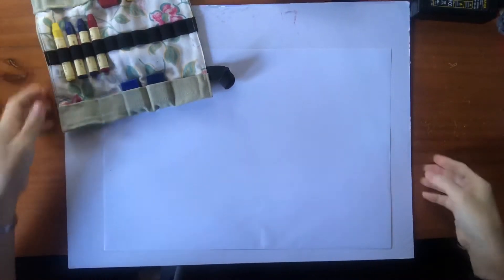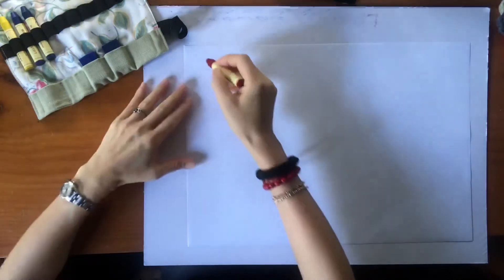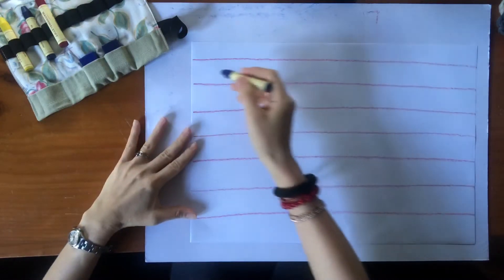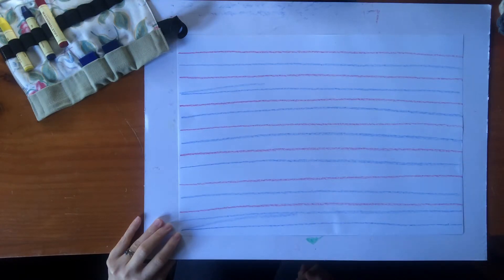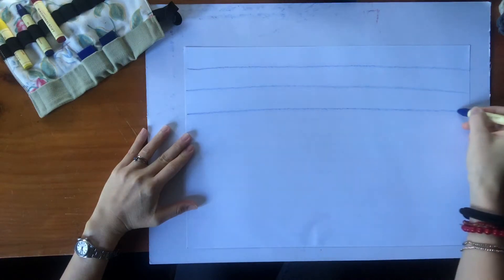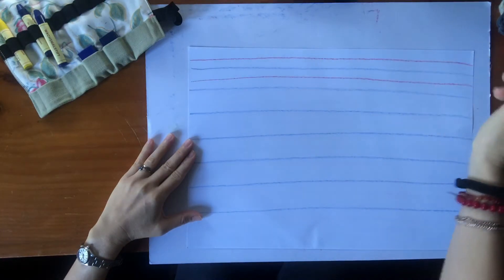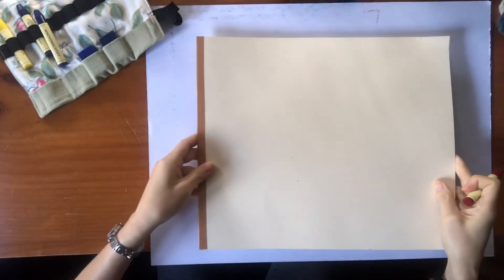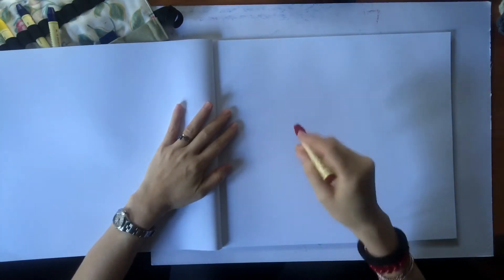On Paper then Main Lesson Book